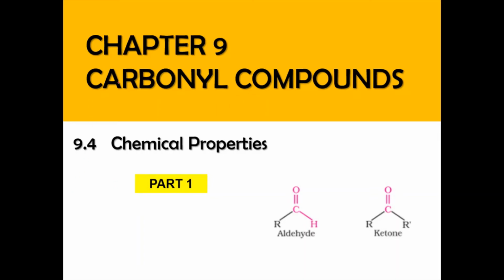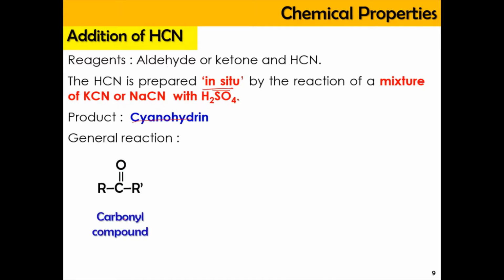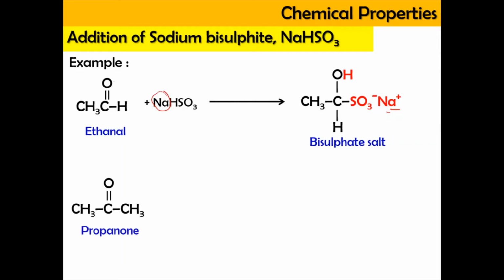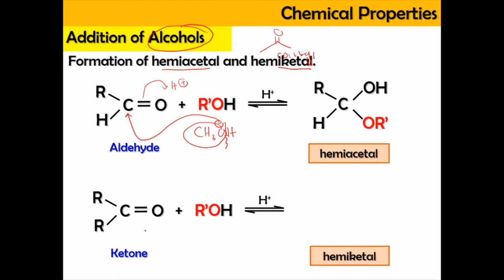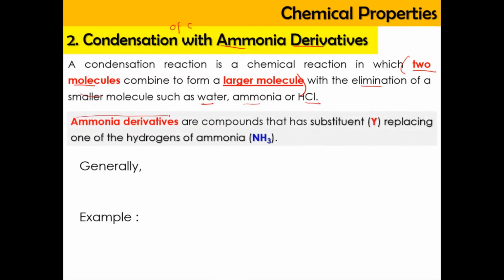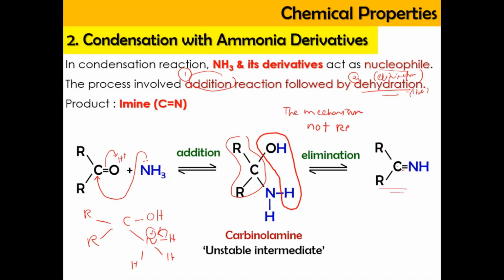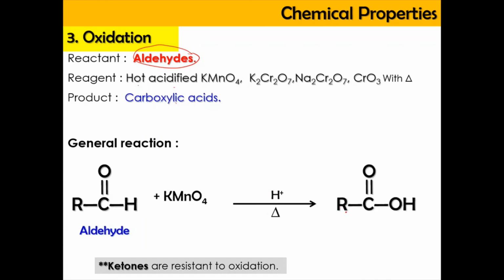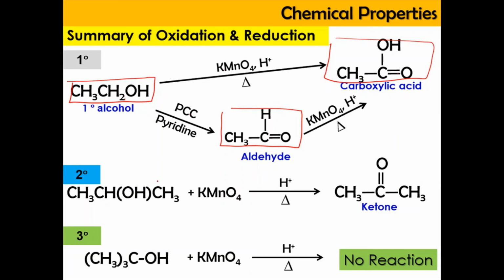SEM 2 - Matriculation Chemistry 9.4 :Chemical Properties of Carbonyl Compound [ PART 1]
0:00​ - Introduction & Overview
1:45​ - Nucleophilic addition of Carbonyl compound
15:20​ - Condensation reaction of Carbonyl compound
22:45​ - Oxidation of Aldehyde
22:40​ - Reduction of Carbonyl Compound
26:65 - Summary of Oxidation & Reduction